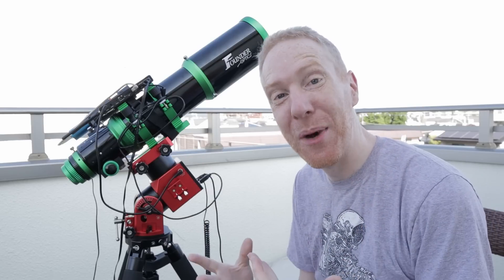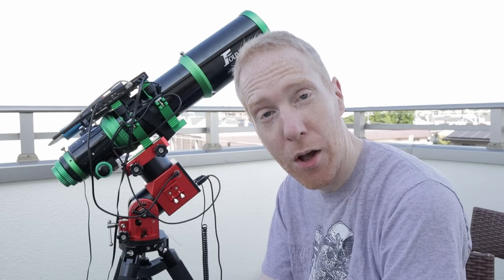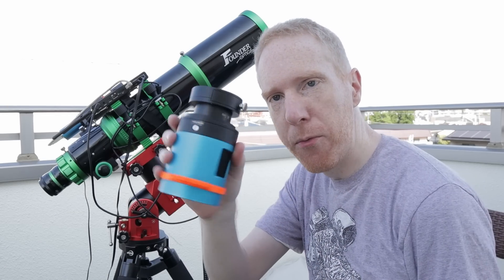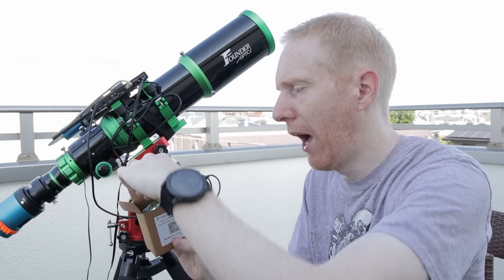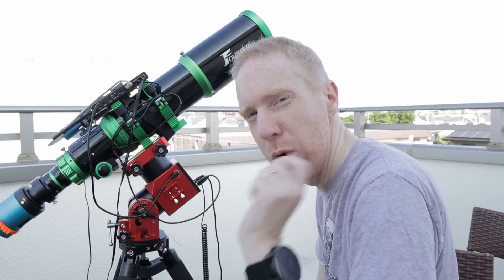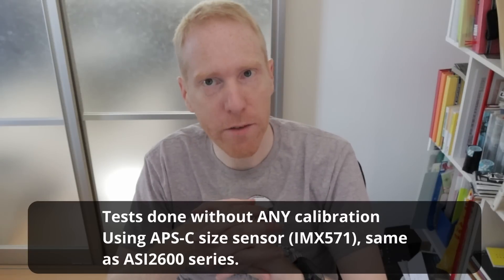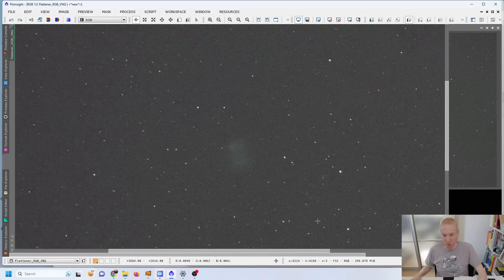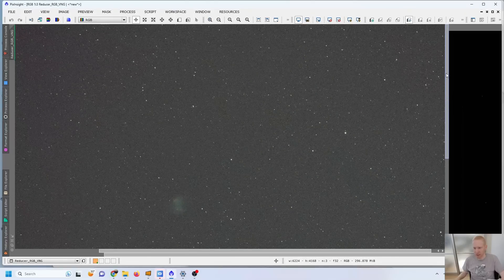TESTING Reducer, Flattener and THREADED adapters for the 106mm F6 Founder Optics FOT106!